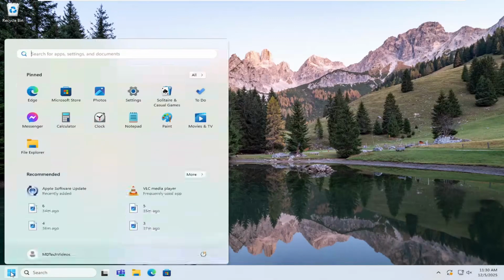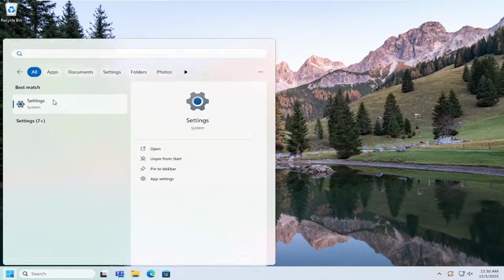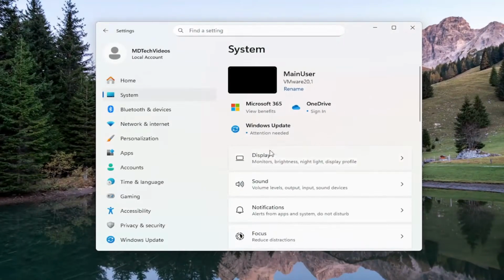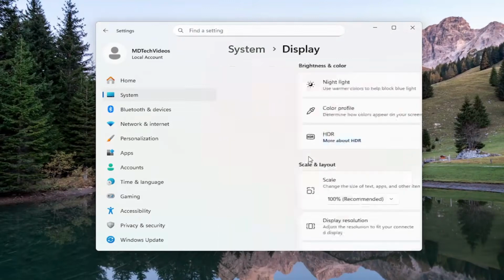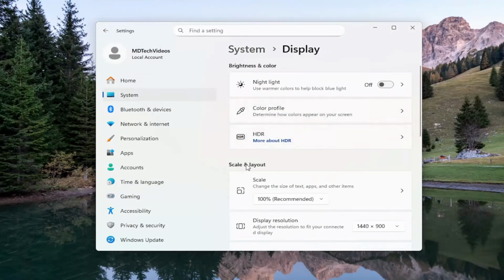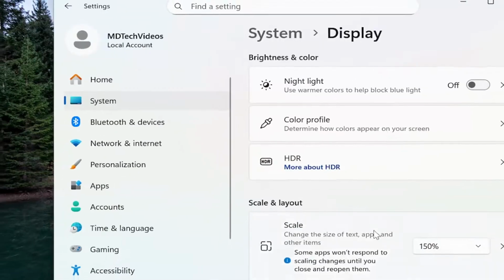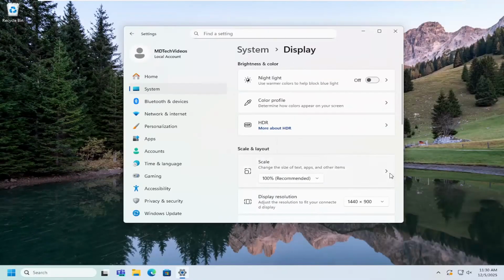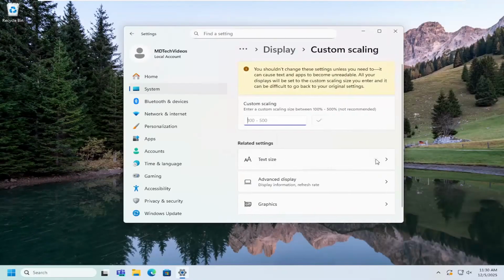How to Adjust Display Scaling on Lenovo Laptop [Guide]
This tutorial explains how to adjust display scaling on a Lenovo laptop and how this setting can improve visibility and usability. It highlights how changing the scaling can make text, images, and icons more readable, especially for users with high-resolution displays or smaller screens. The video also discusses how display scaling adjustments can optimize the user experience for both productivity tasks and entertainment. Viewers gain a clear understanding of the benefits of managing display scaling without detailed step-by-step instructions.

Issues addressed in this tutorial:
adjust display scaling lenovo laptop
lenovo screen settings
change display scaling windows
improve screen readability
optimize display size
lenovo laptop display options
increase text and icon size
enhance user interface
resolution and scaling adjustment
optimize laptop visual comfort

The tutorial also emphasizes how adjusting display scaling can enhance overall comfort and reduce eye strain during extended use. It explains how proper scaling can improve user interaction with applications, websites, and media content, making them more accessible. The video highlights the importance of balancing display scaling with system performance for the best experience. By the end, viewers gain insight into how adjusting display scaling on a Lenovo laptop can significantly improve their visual experience and productivity.